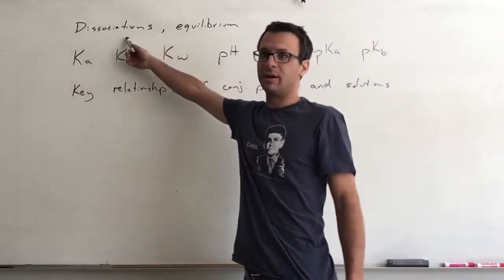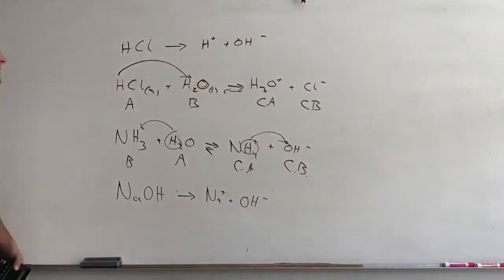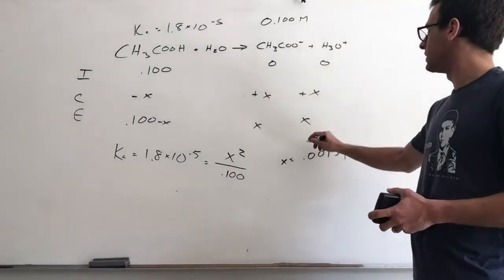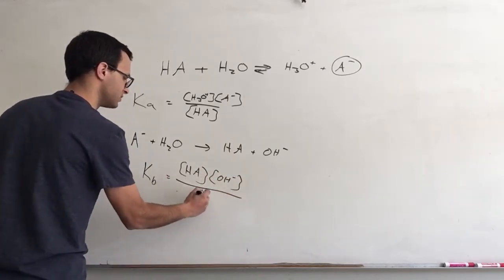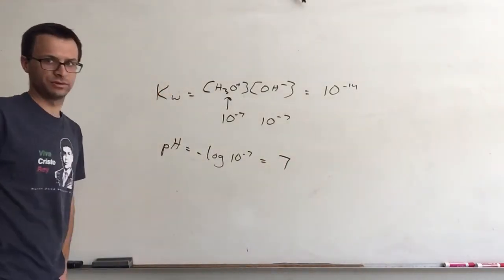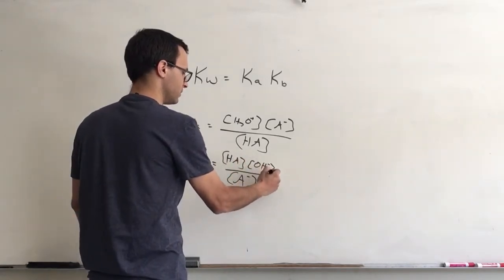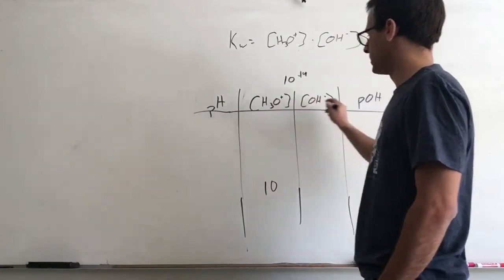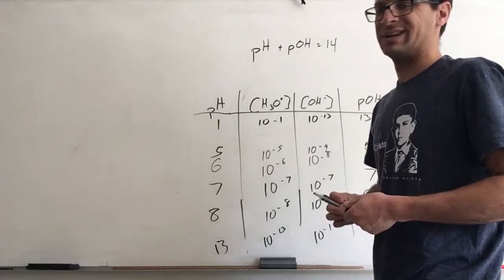Acid/base lesson LaCross AP Chem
Ka Kb pH pOH Kw pKa pKb equilibrium, dissociation